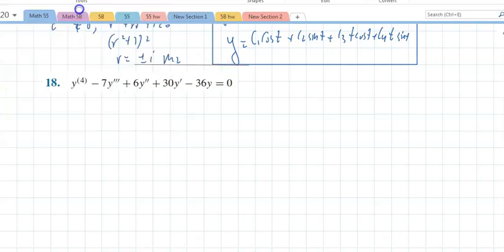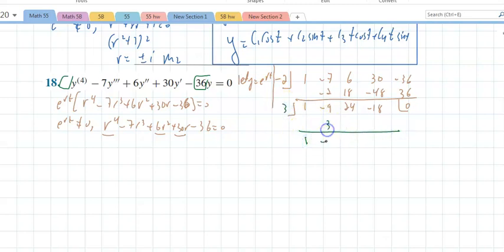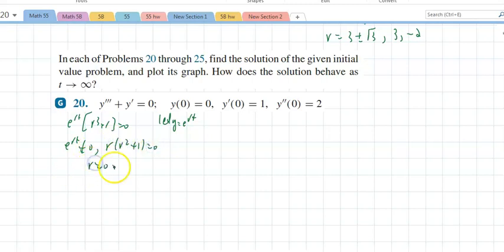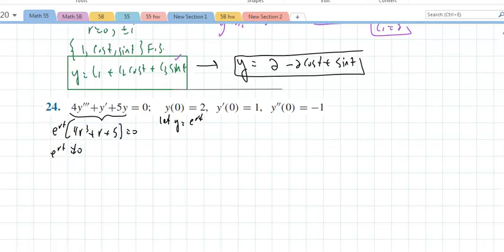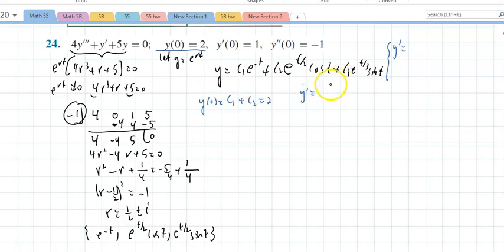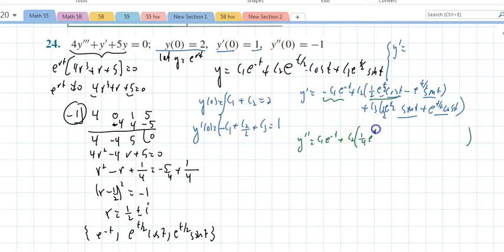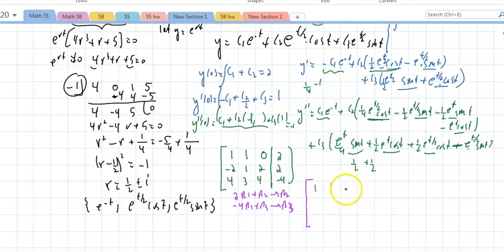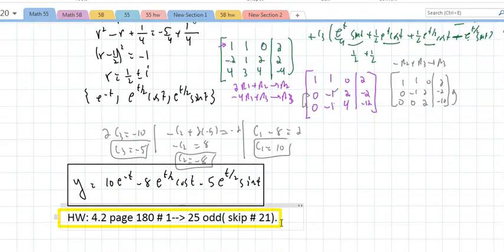Math 55 Section 4.2(2) p 174 Homogeneous with Constant Coefficients